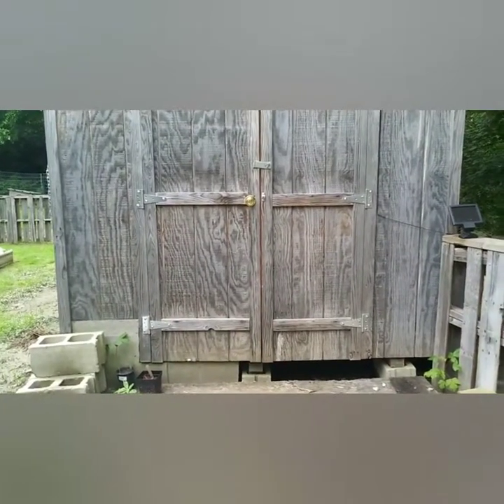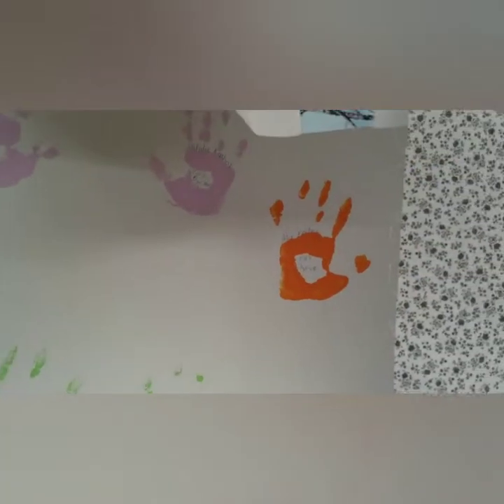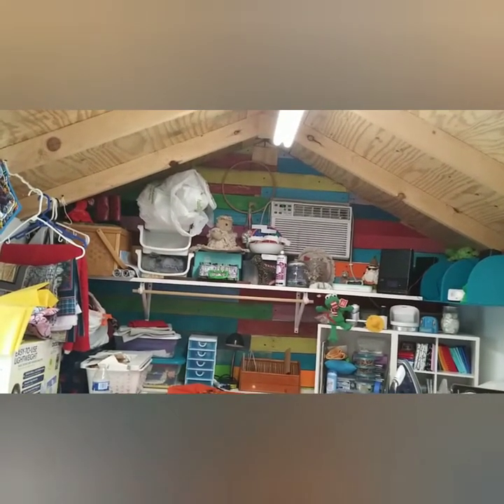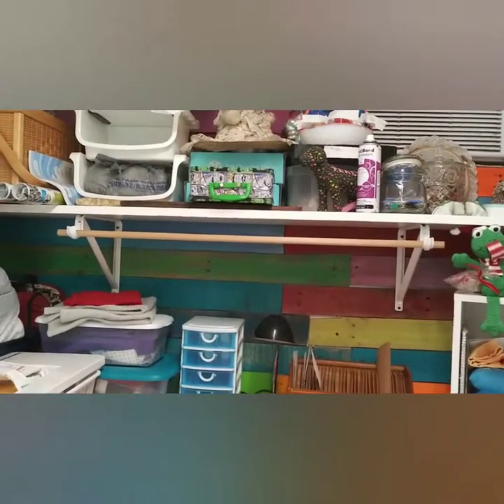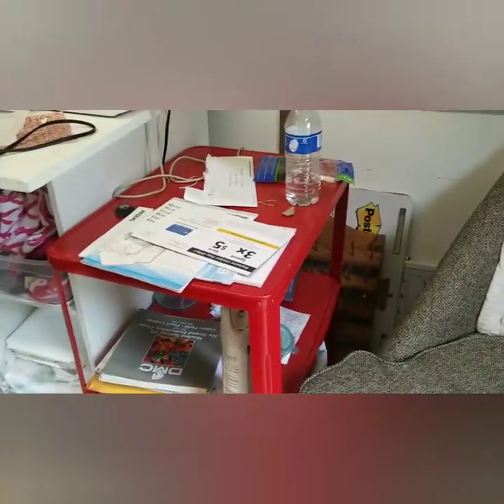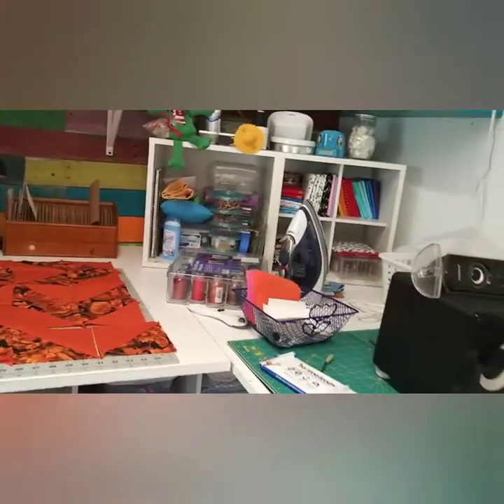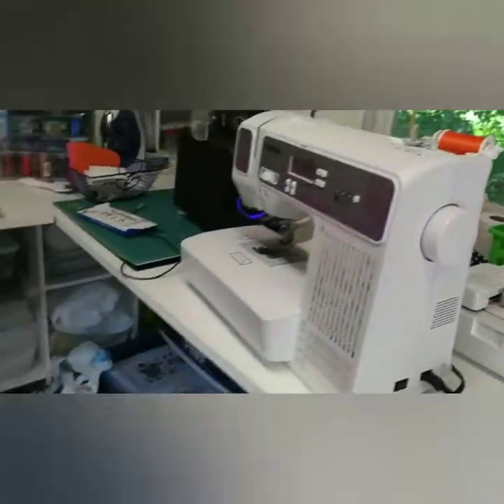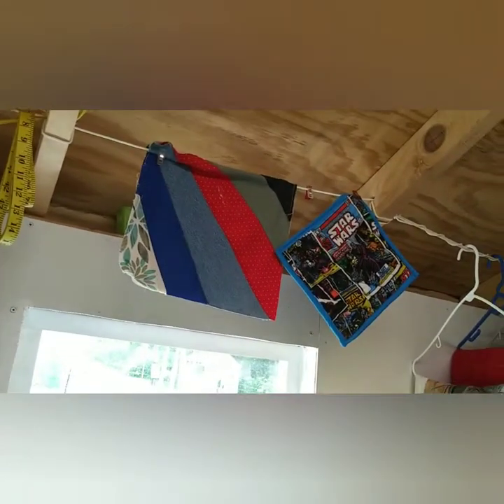My Sewing Building